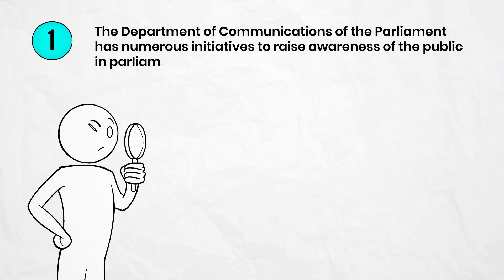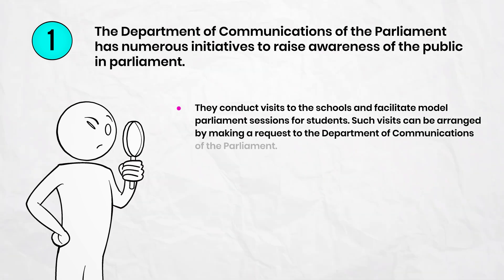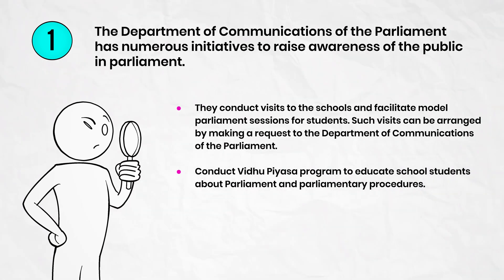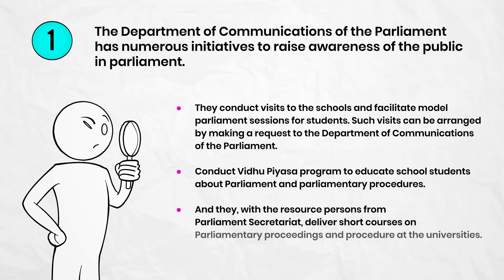Citizen Engagement with Parliament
Parliamentary Education - 4